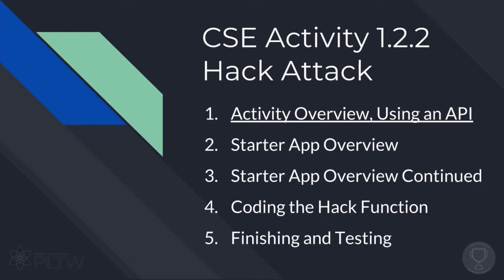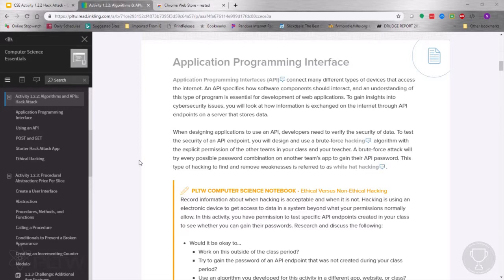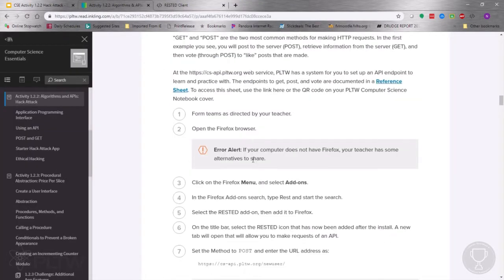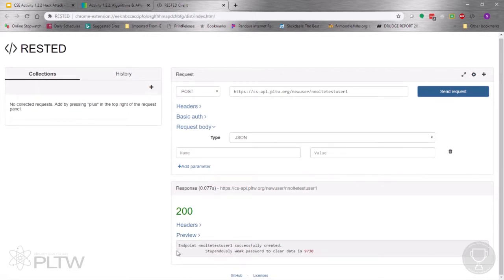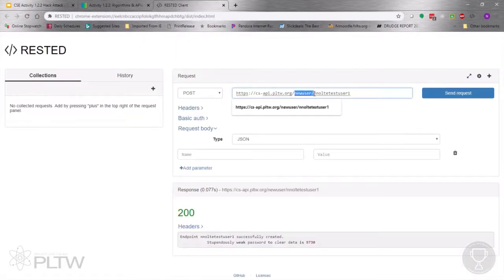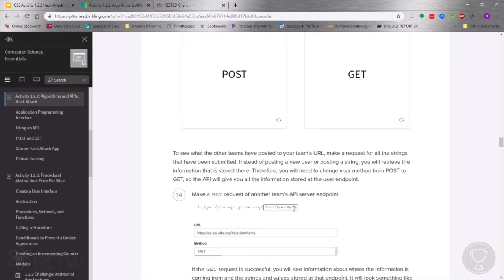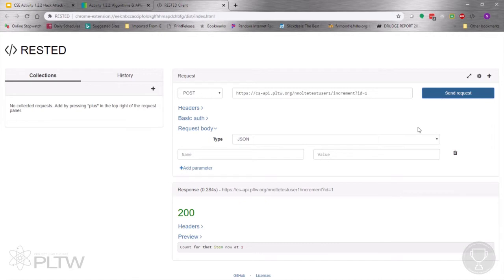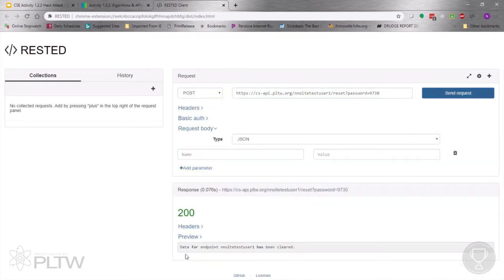122 Hack Attack 1 Nathan Nolte mp4